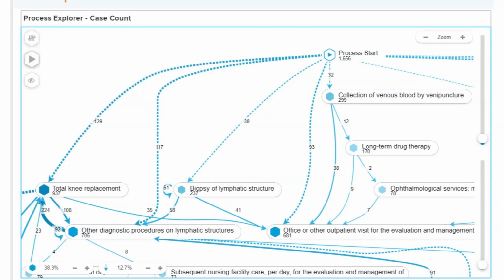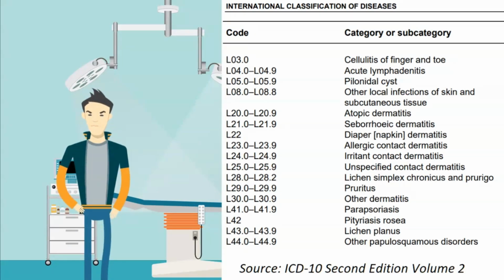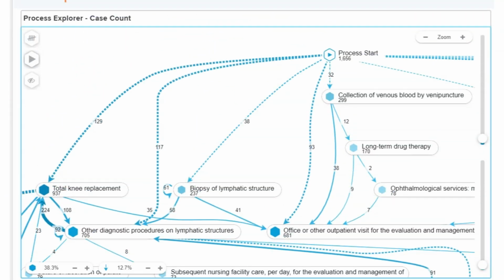Unlocking Healthcare Efficiency: Benefits of Process Mining with Claims Data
Are you making the most of your healthcare claims data?

In this video, health economist Dennis Arrindell explains how process mining can transform millions of raw healthcare transactions into clear, actionable insights. From discovering actual patient pathways to identifying bottlenecks and inefficiencies, process mining offers a game-changing perspective for healthcare professionals, analysts, and decision-makers.

You’ll learn:

✅ Real-world benefits of process mining for healthcare providers, payers, and patients
✅ How this fits within a strategic data framework

📘 Ready to go deeper? Explore the full course on Udemy:
Data Science for Healthcare Claims Data

*** Grab your free quick guide to healthcare claims data now! This comprehensive guide is your perfect starting point, offering valuable insights and a sample dataset to kickstart your journey into mastering claims data analysis.